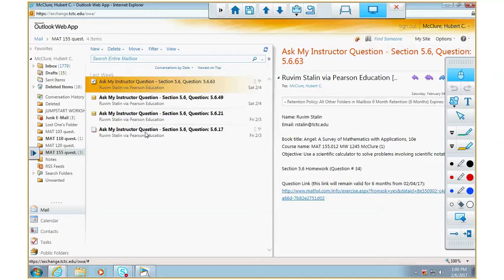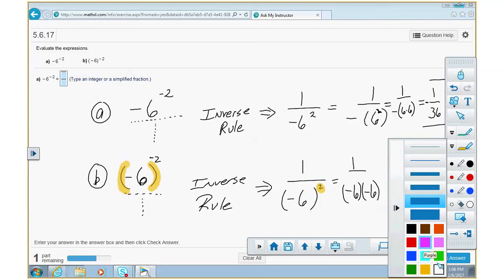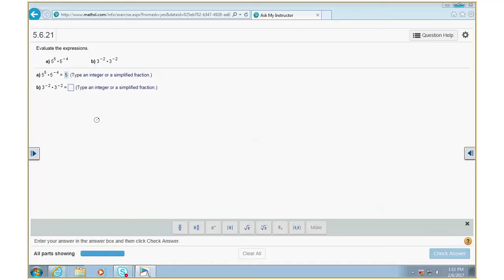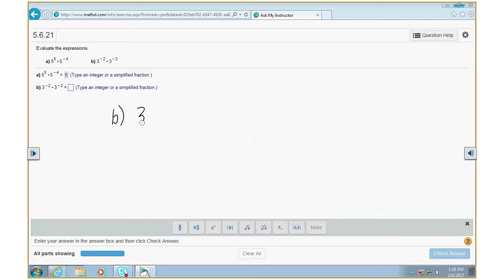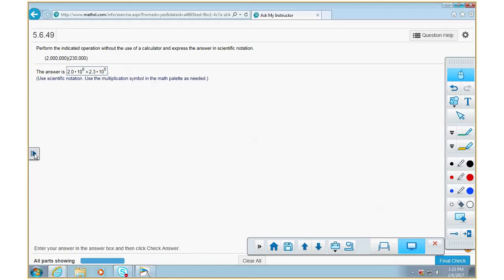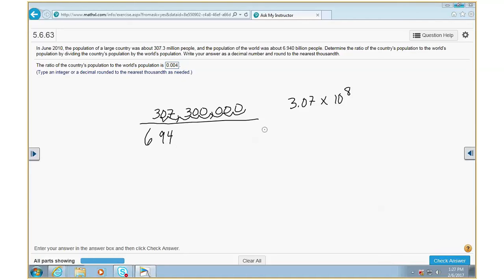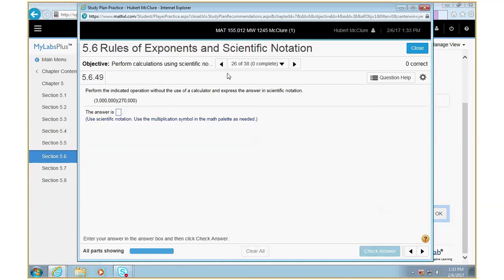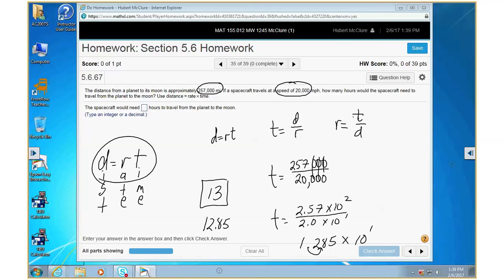HW quest and SN Monday, February 06, 2017 12 59 57 PM